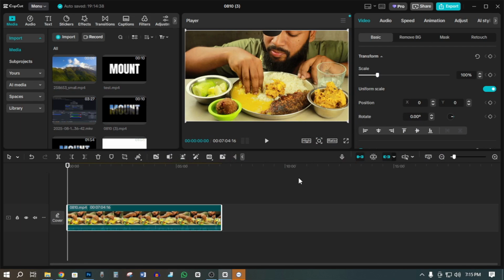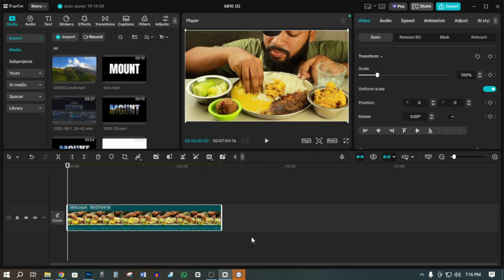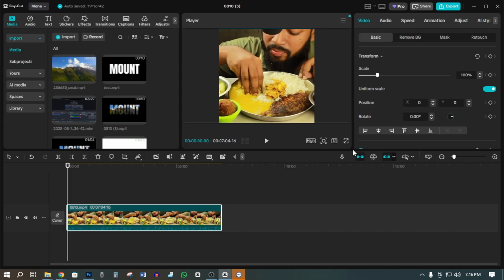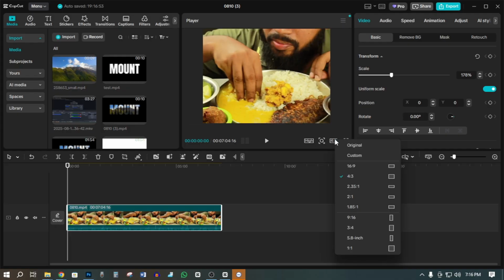How to Change Aspect Ratio in CapCut PC | CapCut Resize Video Tutorial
earn how to change the aspect ratio in CapCut PC easily!
In this tutorial, I’ll show you step-by-step how to resize your video for YouTube, TikTok, Instagram, and more.
Perfect for making your content fit any platform.

Chapters:
00:00 – Intro
00:12 – Open Your Project
00:30 – Find the Aspect Ratio Option
00:50 – Select the Ratio You Need
01:10 – Adjust Your Video Position
01:30 – Export the Final Video